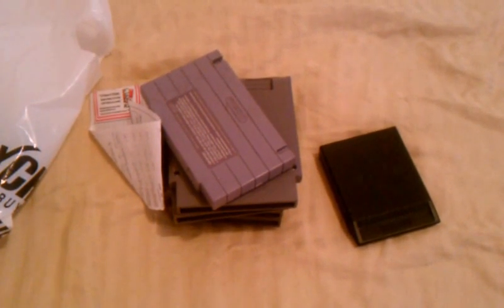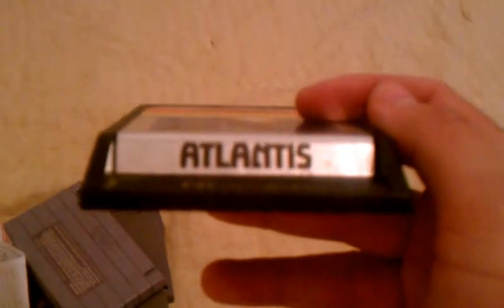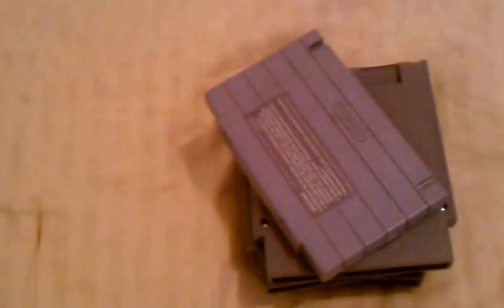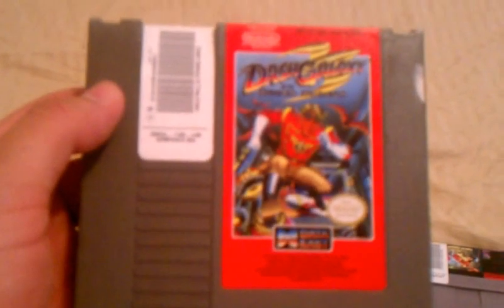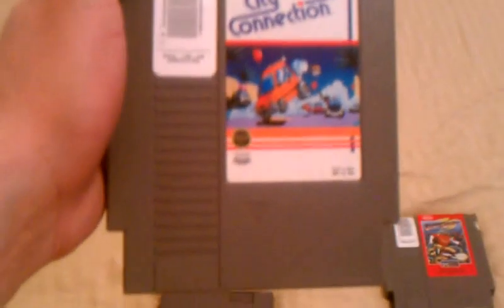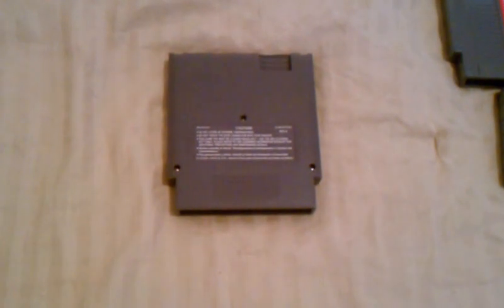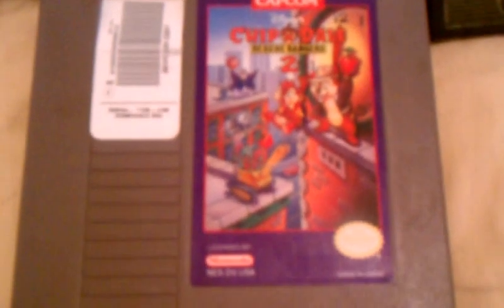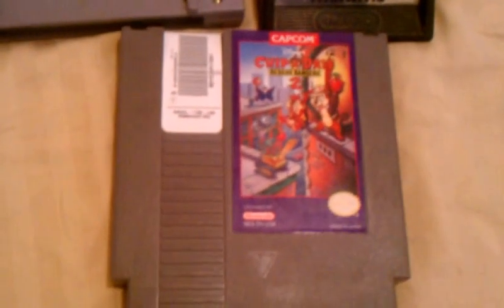Rare NES pickup plus NES, SNES, Atari pickups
The Exchange Finds